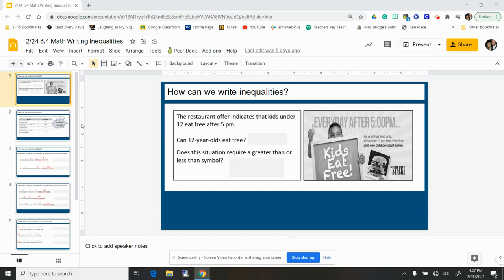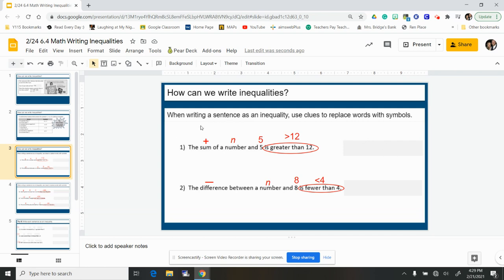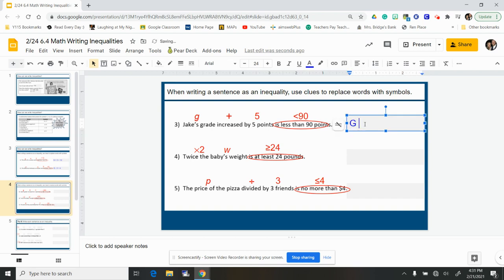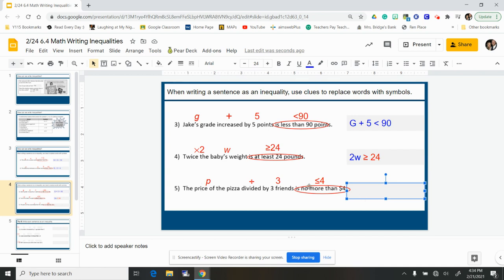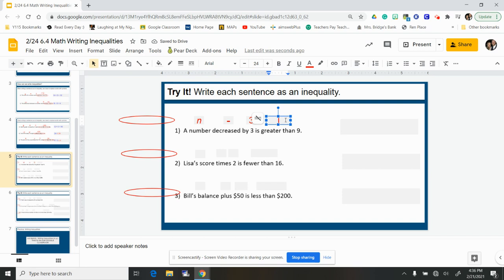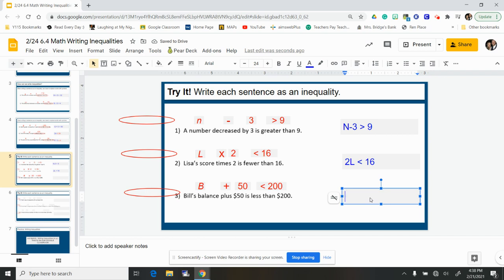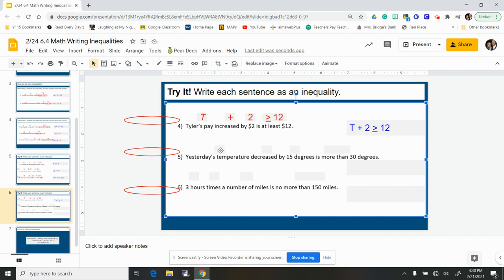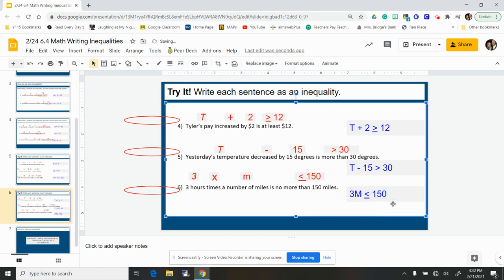Writing Inequalities Math Lesson 2/24